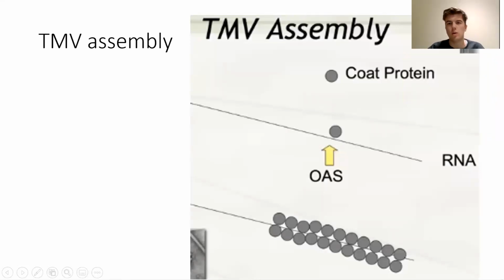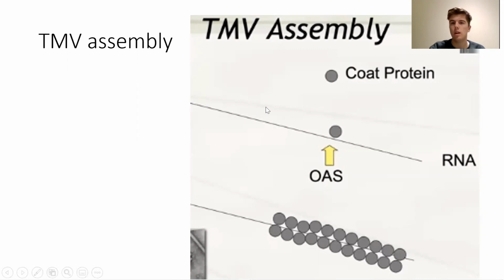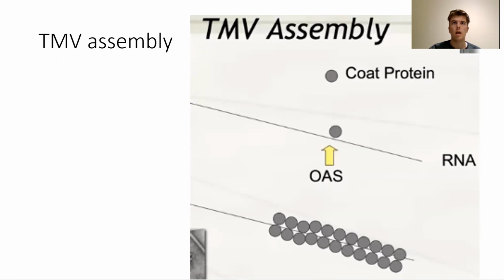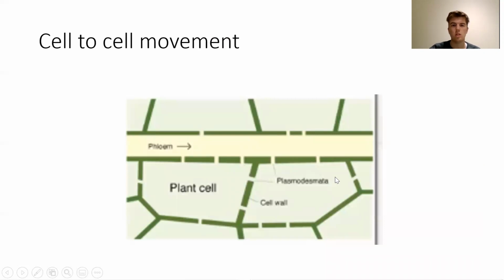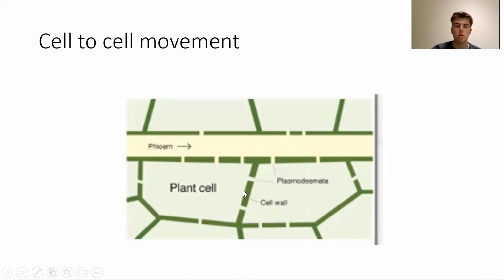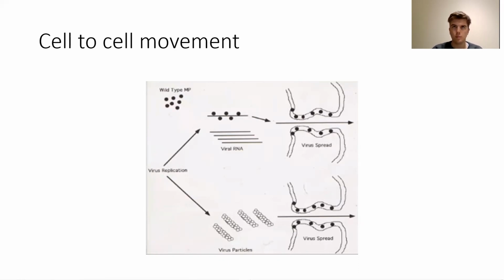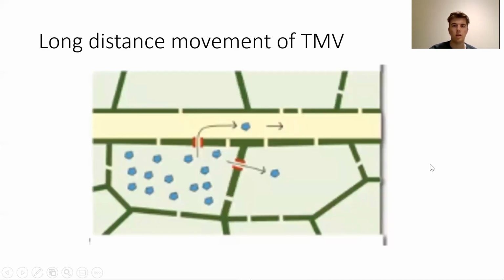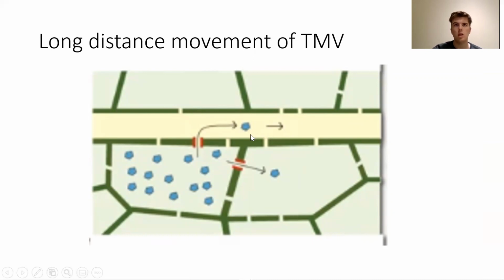TMV assembly and movement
this video shows the TMV assembly and movement through a plant.